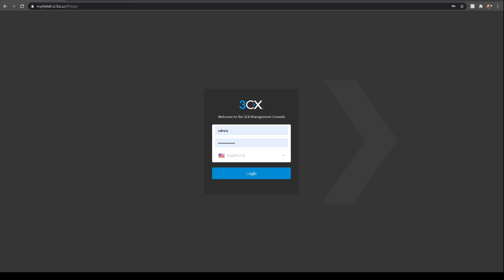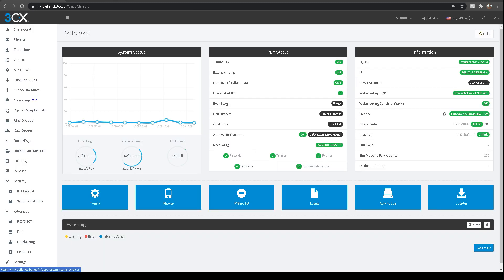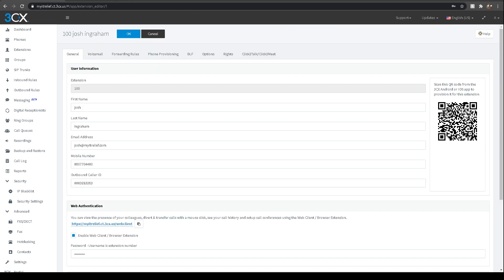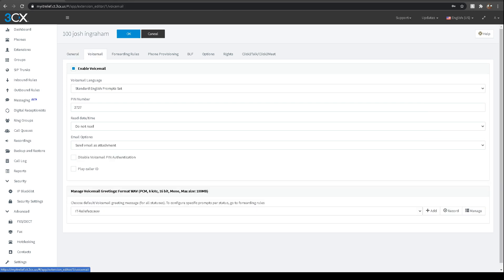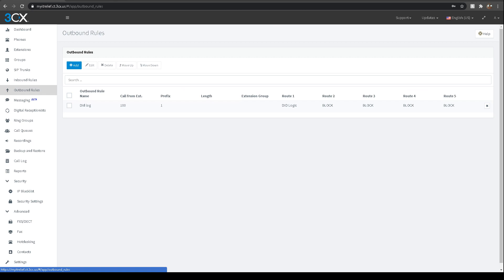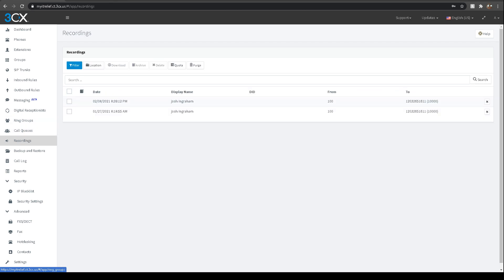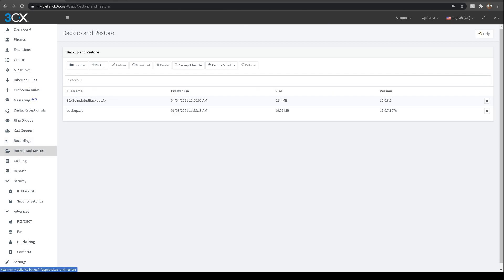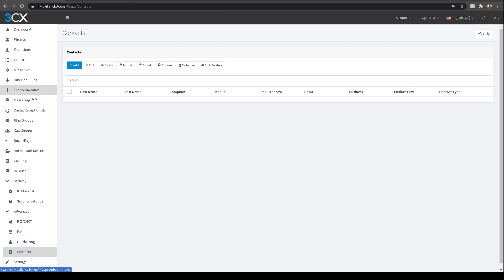3cx Management console demo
Quick Demo of 2cx management console features